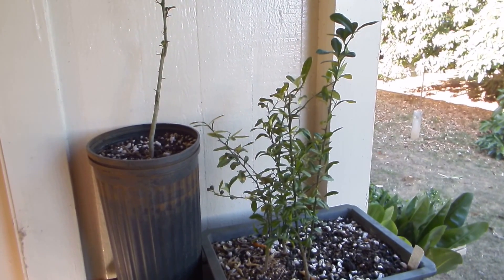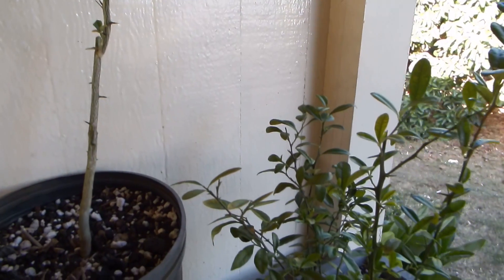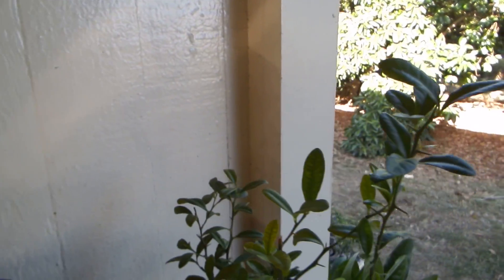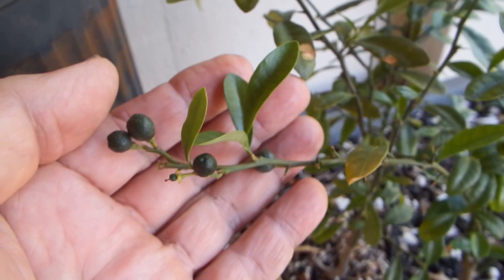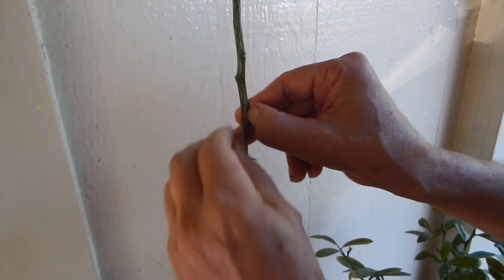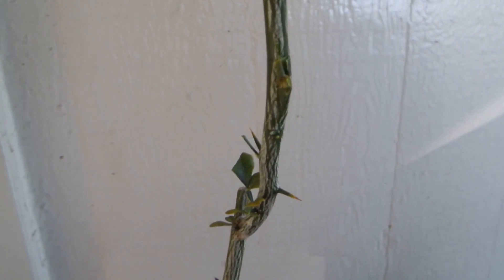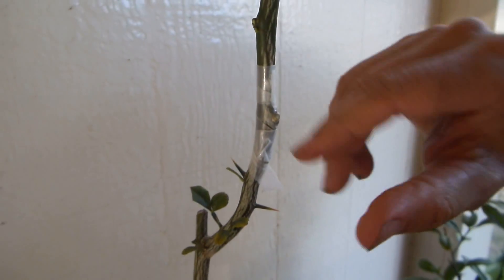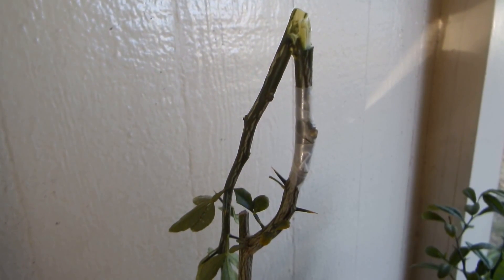How to graft citrus and Kumquat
How to graft citrus and kumquat on Poncirus trifoliata and why to choose this rootstock